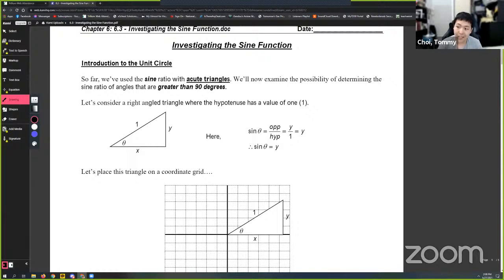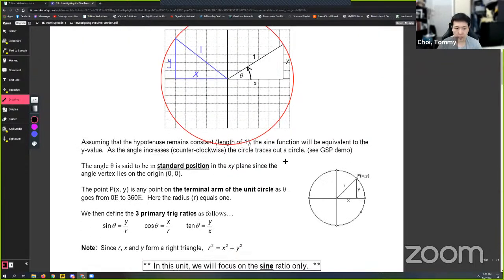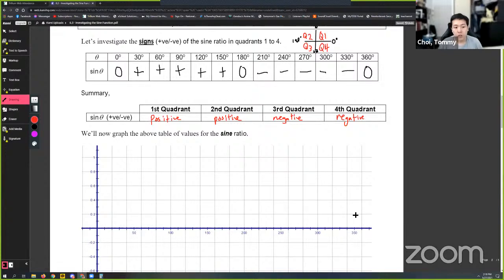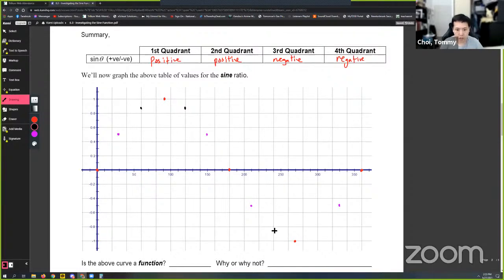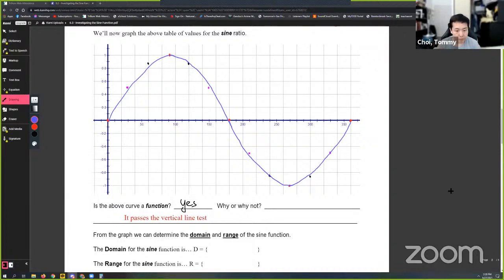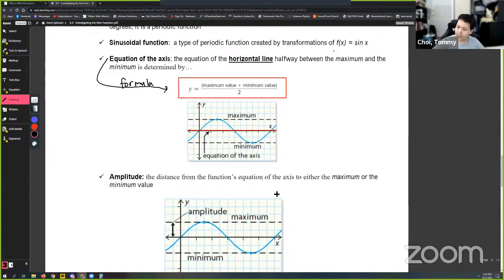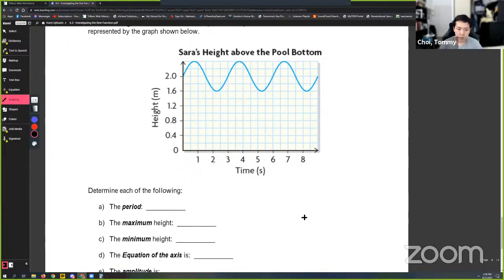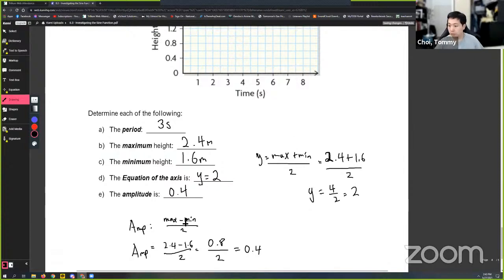6.3 - Investigating the Sine Function Q4 Choi MCF3M1